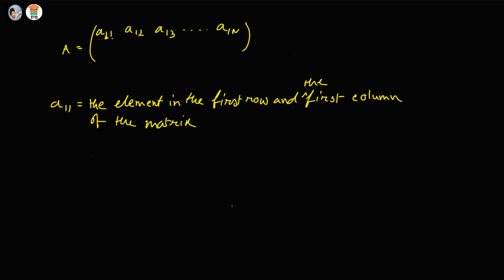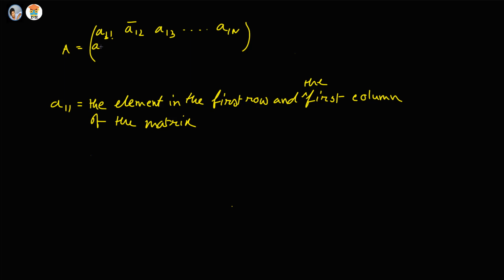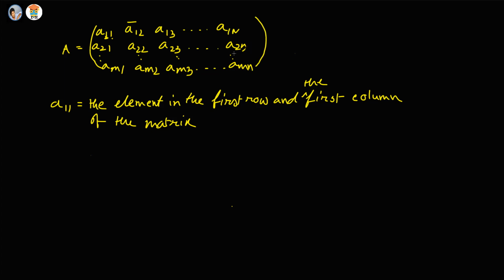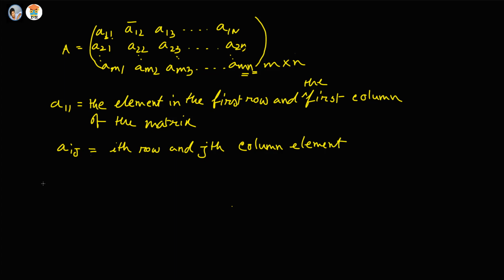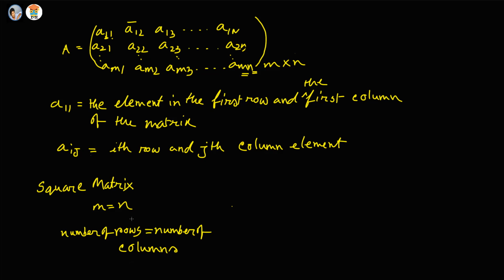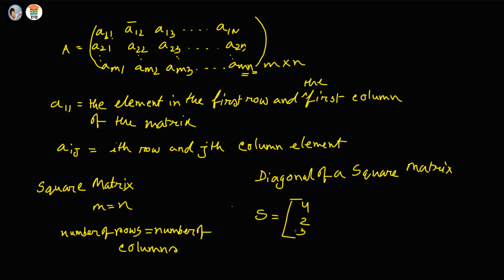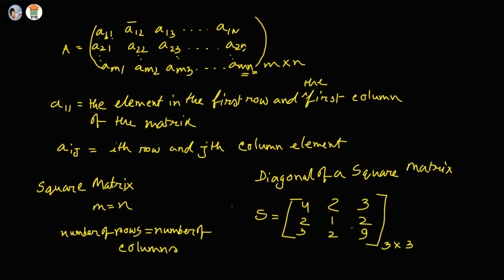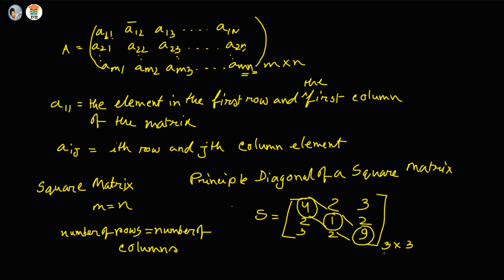ME1112002: Matrix-Dimension, Square Matrix & Principle Diagonal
This video is the second part of the tutorial videos those introduce basic matrix operations frequently used in textbooks on Economics. This video introduces the concepts of Dimension of a Matrix, Square Matrix & Diagonal of a Square Matrix

Want to know about remaining tutorials; visit (all thanks to Google)